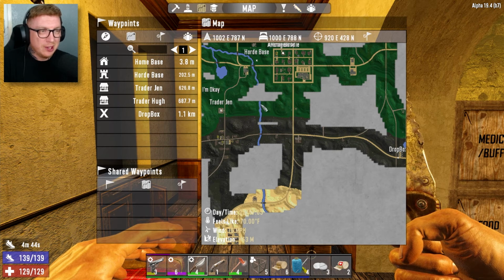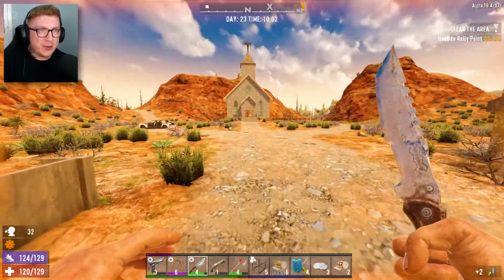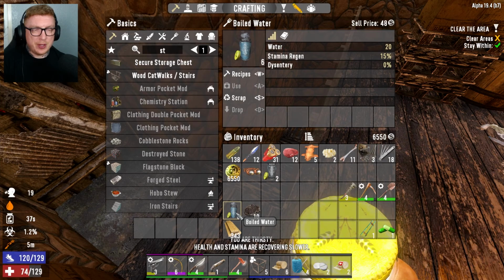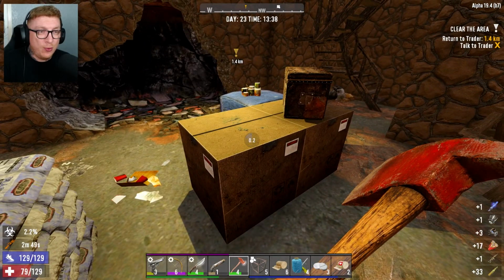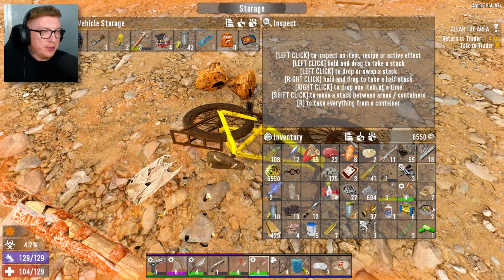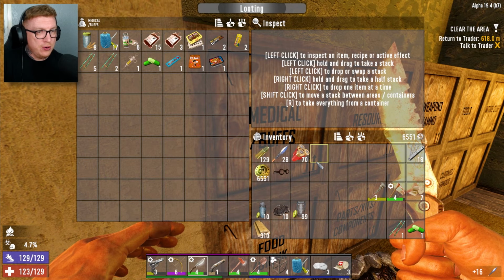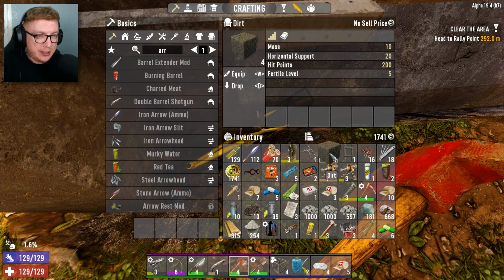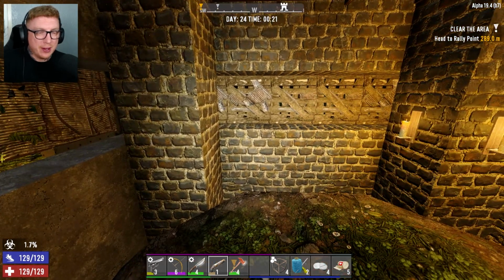7 DAYS TO DIE | My First Apocalypse - Day 23 | Wild Wild West!! (Alpha 19)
On Day 23 we visit the old wild west town in the desert biome.  This town has a set of Gallows that clearly they have still been using.

My let’s play single player survival series will include a full walkthrough and gameplay of 7 Days to Die (Alpha 19) from beginning to end... maybe. And this full playthrough will also include my first impressions and review of 7 Days to Die gameplay, and all other content on PC with full commentary and reactions.

Much love!
AverageBrodie

► GAME INFORMATION:
DEVELOPER: The Fun Pimps
PUBLISHER: The Fun Pimps
GENRE: Horror/Survival
INITIAL RELEASE DATE: 13 December 2013
PLATFORMS: Linux, Microsoft Windows, Mac OS X, PlayStation 4, Xbox One

7 DAYS TO DIE | My First Apocalypse - Day 23 | Wild Wild West!! (Alpha 19)